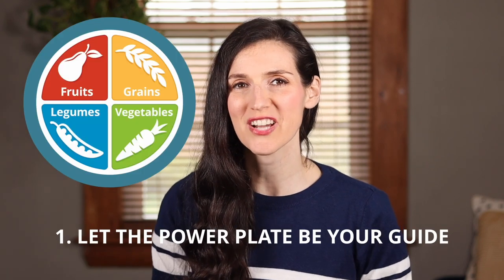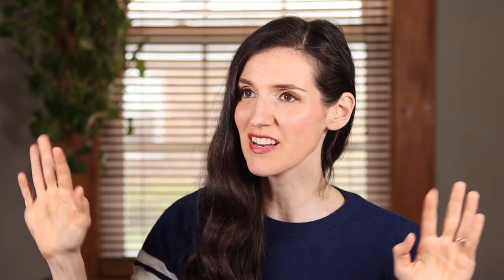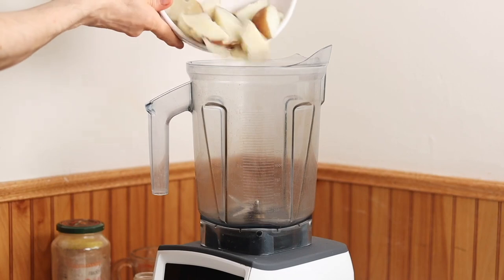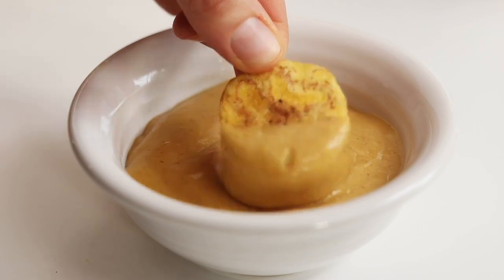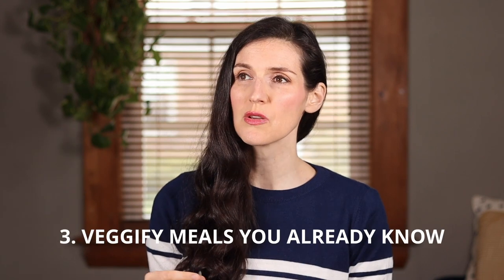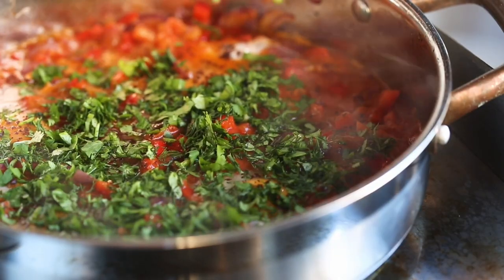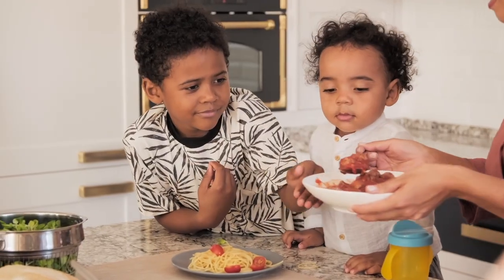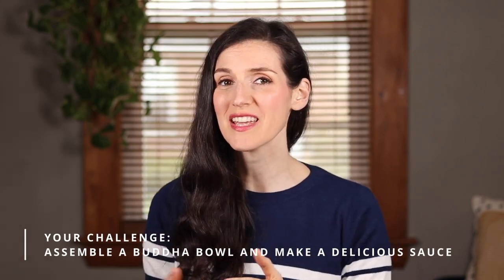VEGAN COOKING TIPS... IF YOU CAN'T COOK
Today I'm sharing some easy vegan cooking tips and tricks for beginners to get you started in the kitchen!
___ OPEN!

In the words of Chef Gusteau from Ratatouille – one of my absolute favorite movies – "anyone can cook." (Even, in this case, a rat from the countryside.)

However, just because the door is open to anyone and every species (in the movies at least,) that doesn’t mean that it’s easy for everyone. I’m fact, it can be downright overwhelming {...}

xo
Ann

CHAPTERS:
00:00 Hello and welcome!
00:14 Not yet BFFs with your kitchen? Have no fear!
00:21 The Power Plate
00:48 The Importance of Bein' Saucy
01:23 Nacho "Cheese" Sauce
01:45 Caesar!
02:26 Veggify the Known
03:03 The Magical Rule of Three
03:45 Today's Challenge...

(Caesar dressing is from Hannah's ebook above. For another version of her "cheese" sauce, check it out

💌  More Magnifique?
Sign up for my (almost) weekly newsletter where I share funzies that I don't share anywhere else

💌 Want to send me something in the mail? God bless you!

Motion Array and YT Audio

Hi, I'm Ann –  the health coach and wellness advocate behind Veggie Magnifique!

Veggie Magnifique is all about wholesome vegan living. Here we talk all things: holistic well-being, minimalism, eco-living, nutritious and delicious plant-based recipes, and tips and tricks for a healthier and happier life. Veggie Magnifique believes that a healthy body and mind is the first step in creating a truly successful and fulfilling life, and a better world for all of us.